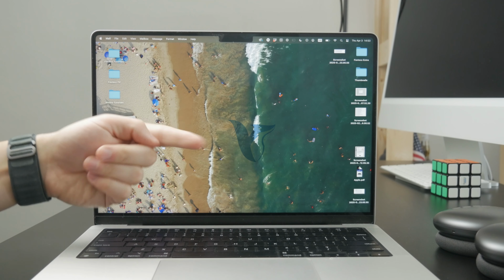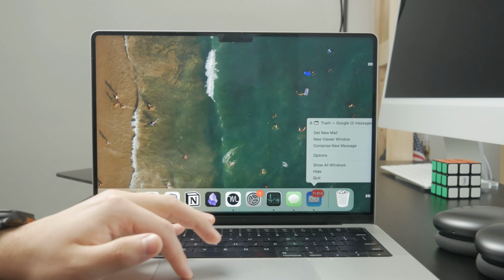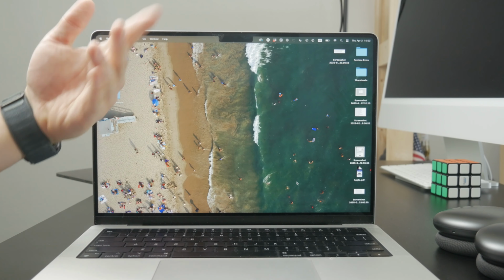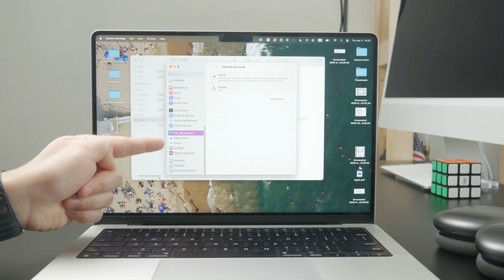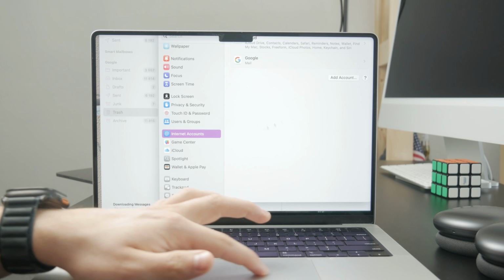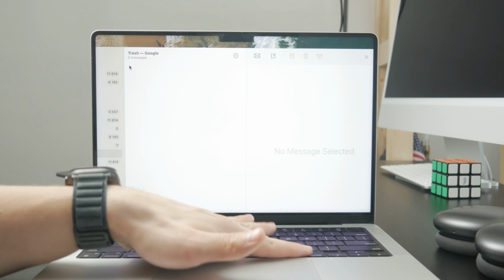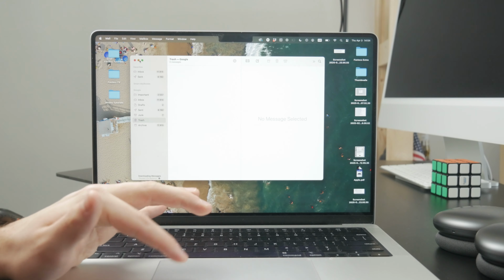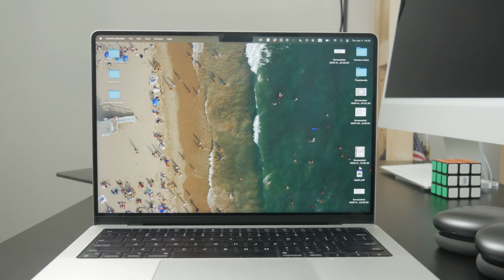How to Quit Mail in Macbook (tutorial)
Need to close the Mail app on your MacBook? In this quick tutorial, I’ll show you how to properly quit Mail using the menu bar or keyboard shortcuts for a clean exit!